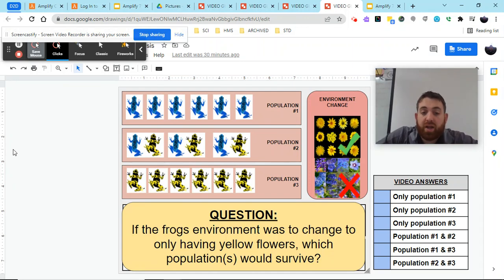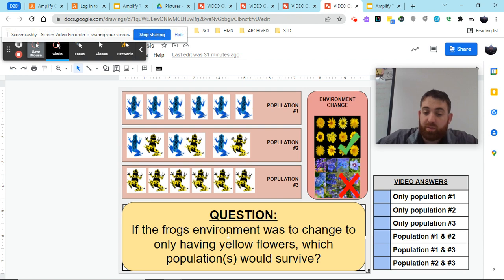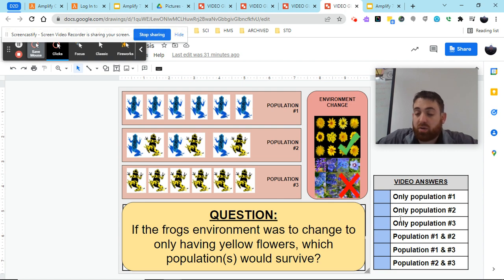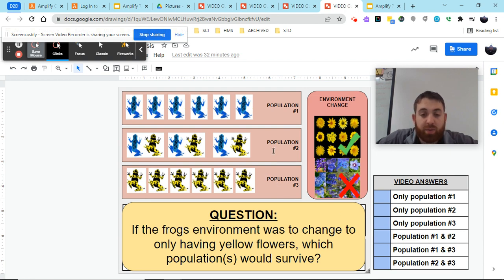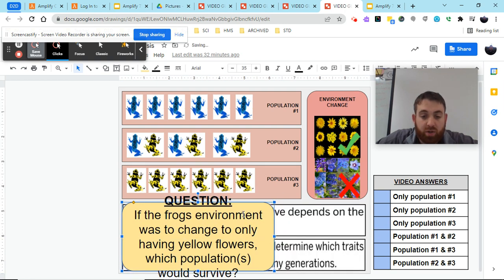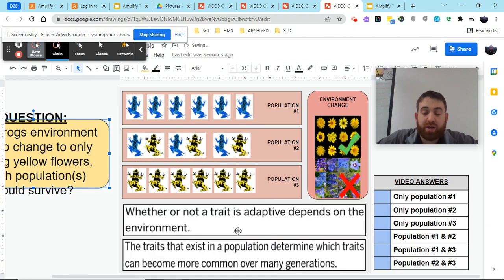VIDEO GUIDE: Changing Frog Population